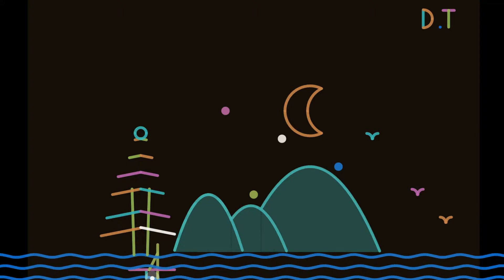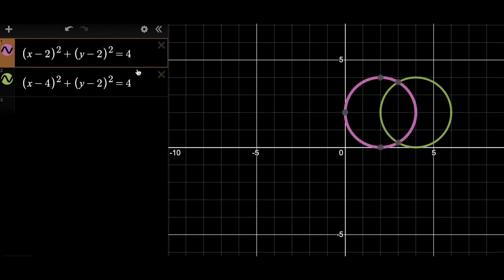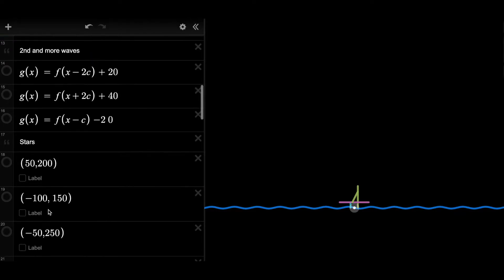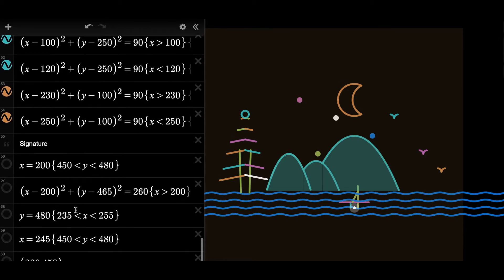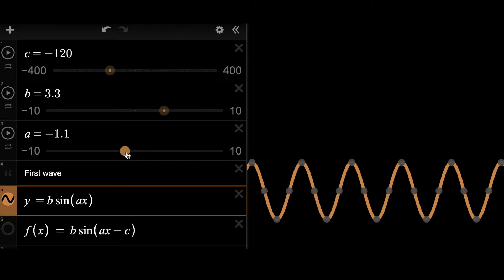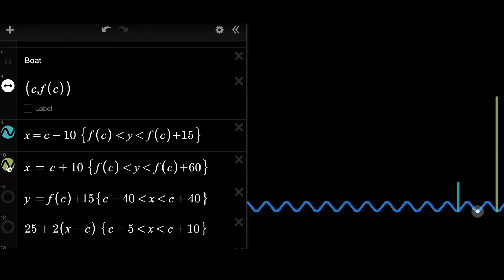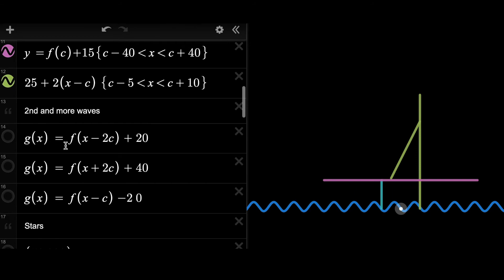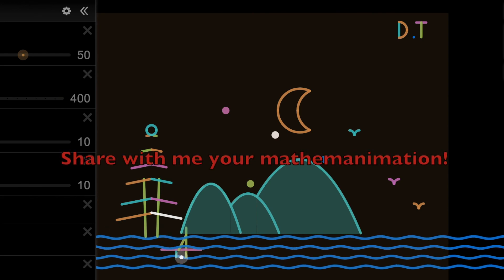Mathemanimation: Create An Animated Landscape with Desmos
This video shows how different types of functions,  transformations and an online graphing calculator can create an animated landscape.